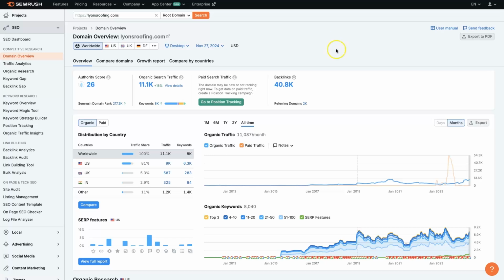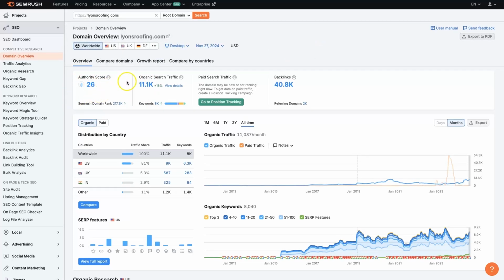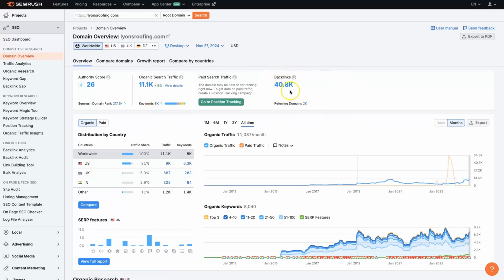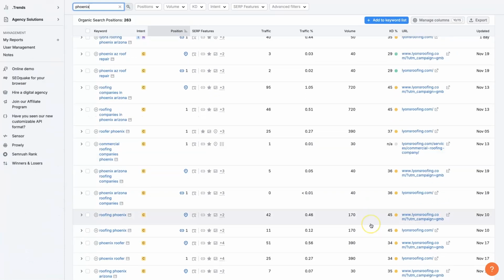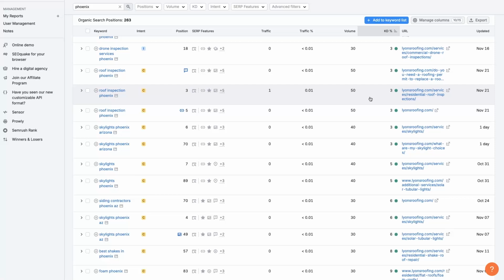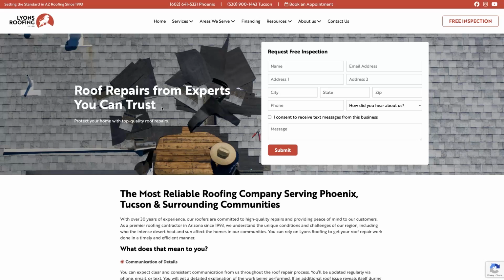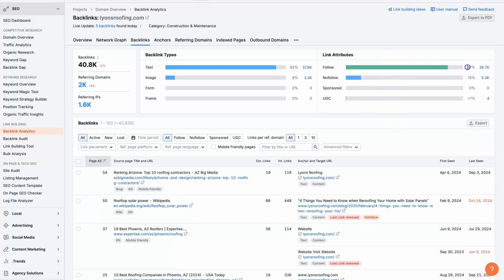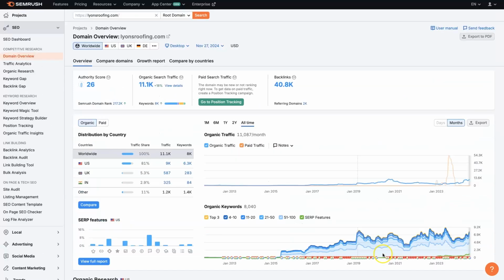How To Use Semrush For SEO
If you want to learn how to use Semrush for SEO, then this video is for you! Give it a try today for FREE

Welcome to an in-depth exploration of Semrush, your ultimate digital companion to master the art of SEO! 🚀 If you've been navigating the treacherous waters of digital marketing, you know the value of being able to outsmart your competition, and today we're playing the big league with Semrush. This powerhouse tool is a goldmine for marketers looking to boost their online presence and skyrocket their website rankings.

First on our agenda is the competitive analysis feature. Semrush allows you to peek behind the curtain and understand exactly what your competitors are doing to dominate the search results. By analyzing their strategies, we can identify the gaps in our own approach and finally get the upper hand. 🏆 Think of it as market reconnaissance without leaving your desk.

Next, we delve into the labyrinth of keyword research. Discovering the perfect keywords is akin to finding buried treasure. Semrush offers robust tools to help pinpoint those high-traffic, low-competition keywords that can transform your content from obscurity to viral sensation. But that's not all!

We also tackle the infamous keyword difficulty checker. With this feature, you'll know right off the bat whether you're taking on a conquerable challenge or setting yourself up to chase a pipe dream. Knowing your battlefield as you prepare your strategy is half the victory.

Incorporating these features into your SEO strategy can differentiate between staying stuck on page two and claiming that coveted number one spot on your audiences' favorite search engines. 🔑

Don't let another opportunity pass you by. Transform your content game today and harness the incredible power of Semrush. Remember, the smart marketer always has a few tricks up their sleeve.

Ready to dive deeper and take your marketing efforts to the next level? Check the links below for more insights, tools, and resources to fine-tune your strategies and get results worth shouting about! 📈